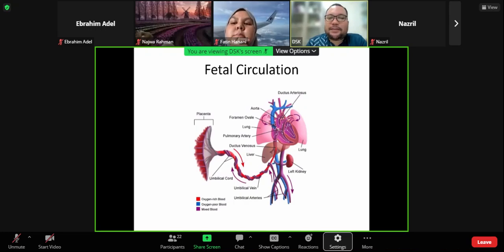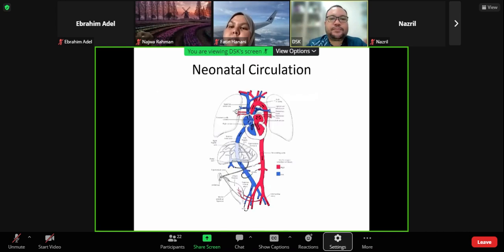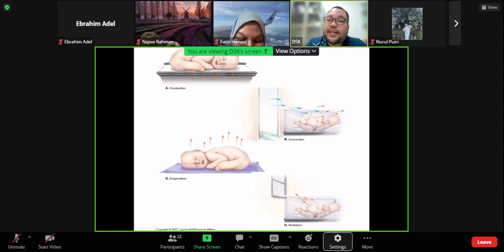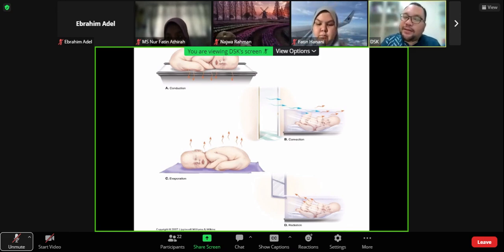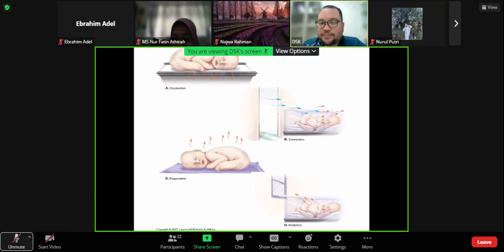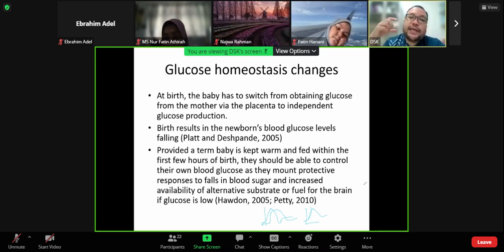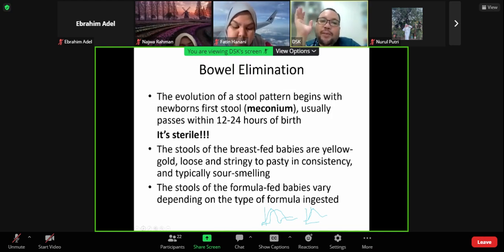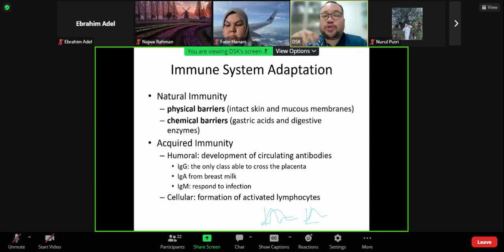Neonatal Adaptation to Extrauterine Life P.2 ( Dr. Syed )